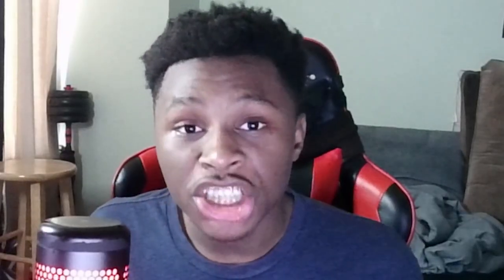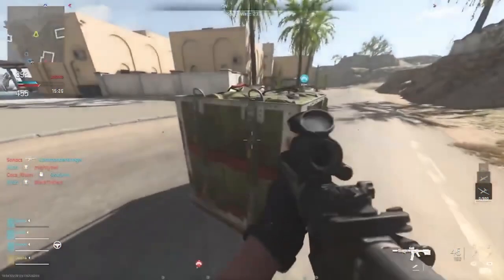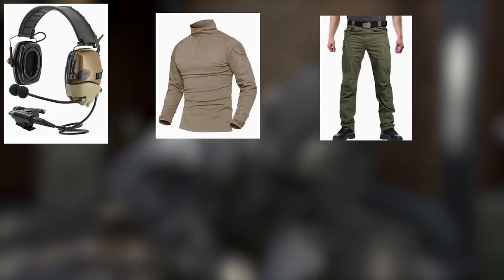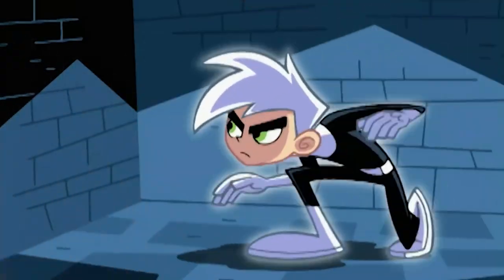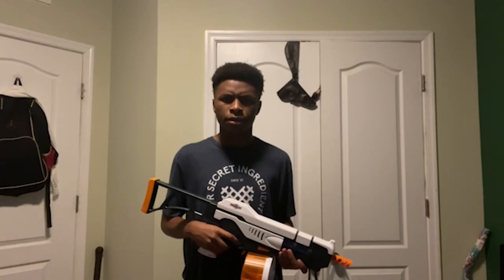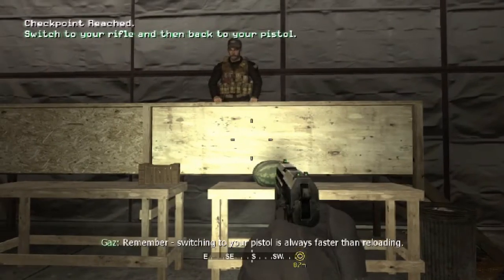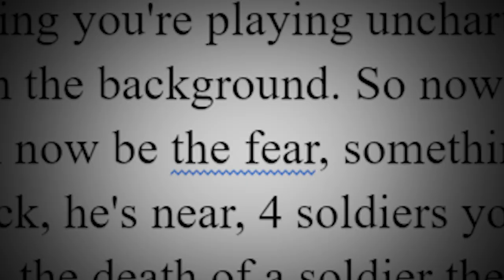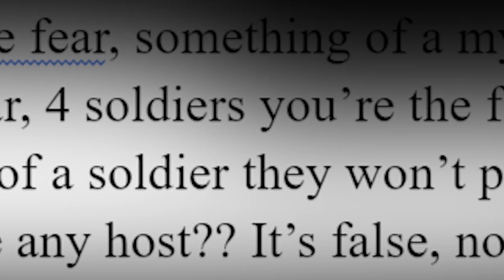Beginners Guide to Becoming Ghost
WHO SHOULD I DO NEXT??